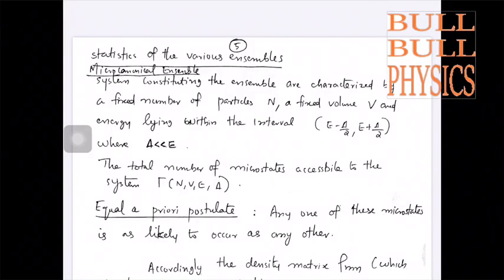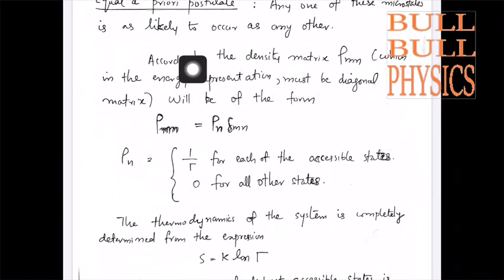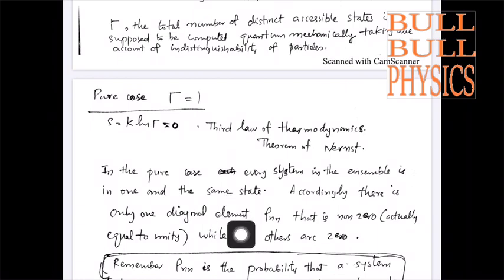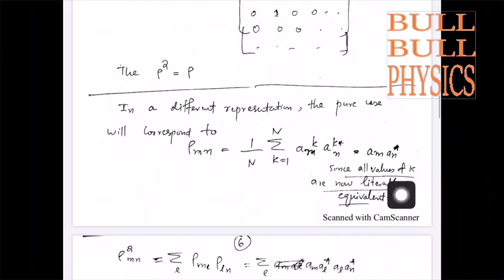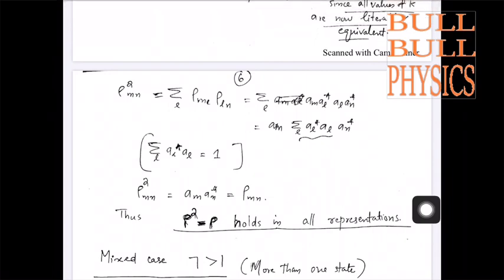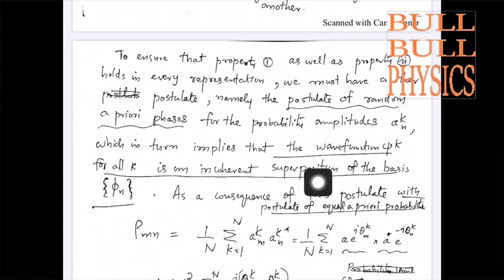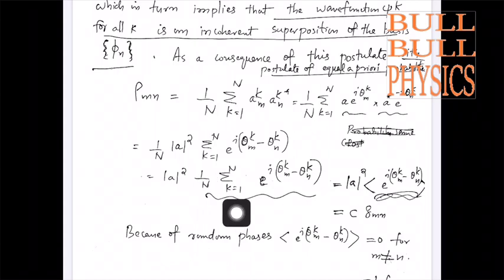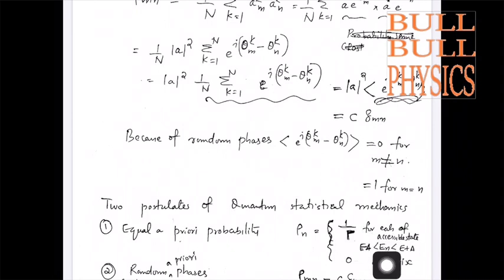Quantum statistical mechanics Introduction part 3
Statistics of various ensembles- Microcanonical ensemble